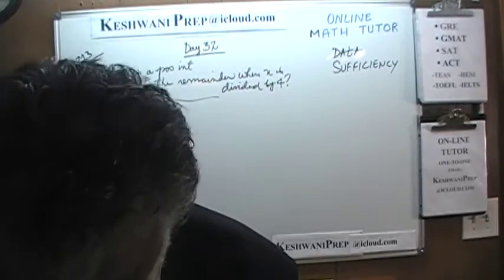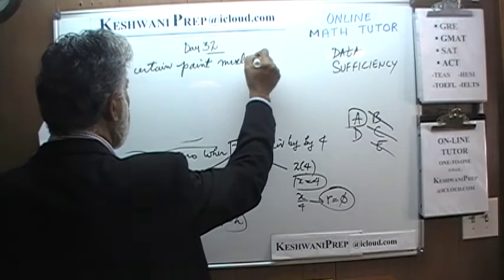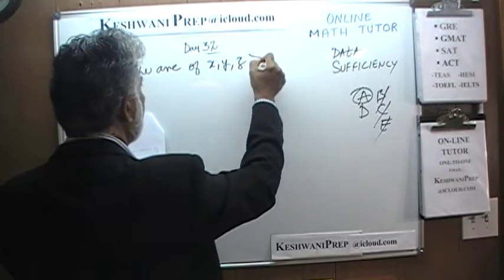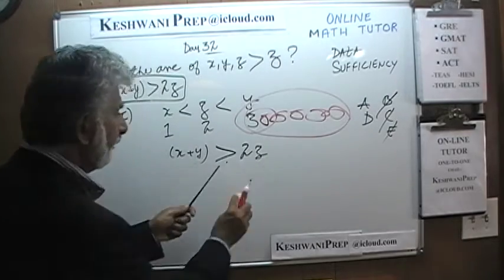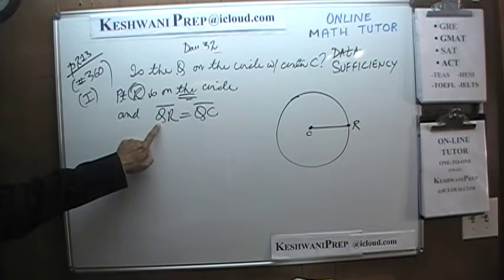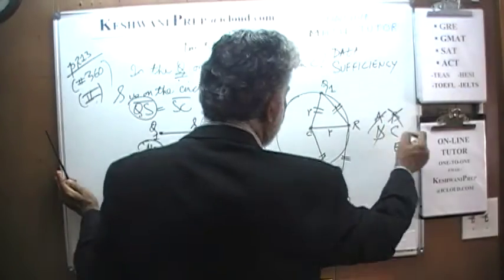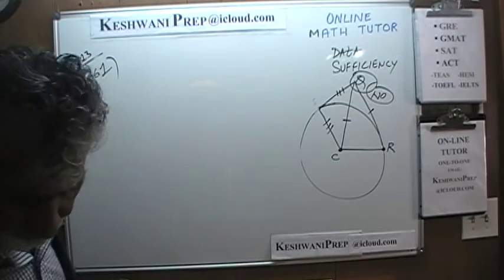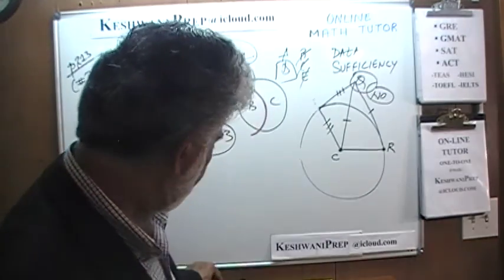GMAT 2021 Official Guide p213 Day 32 Data Sufficiency Online Math Prep Tutor GRE, SAT, ACT Keshwani